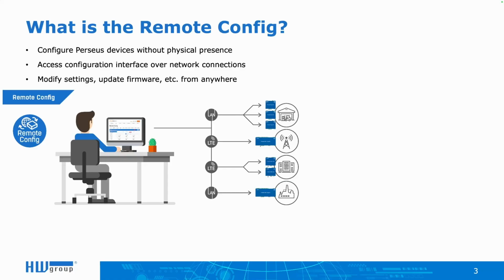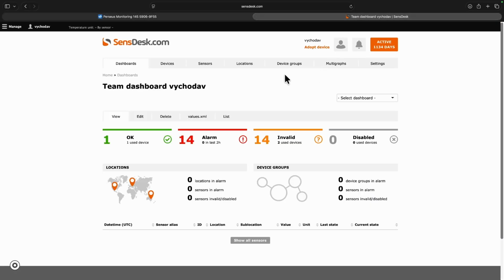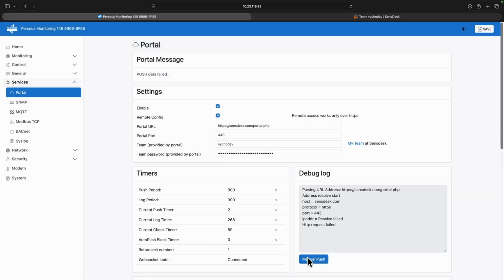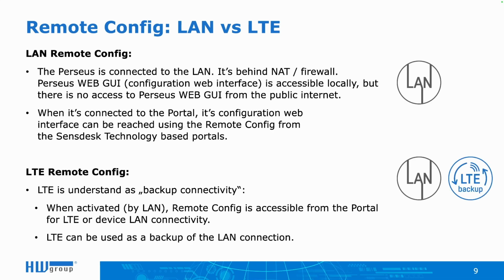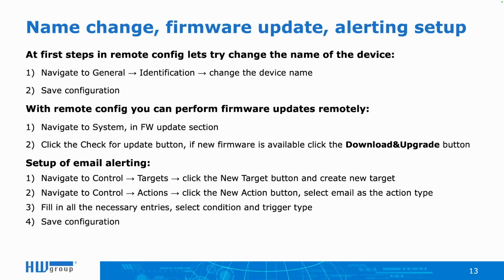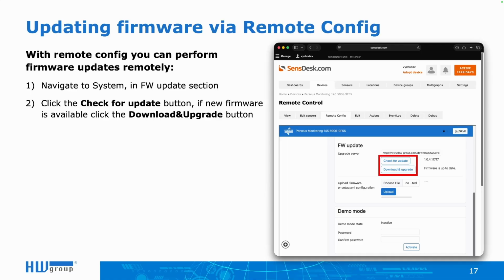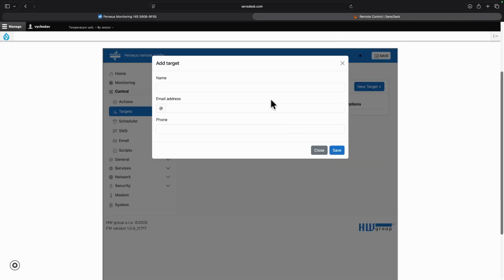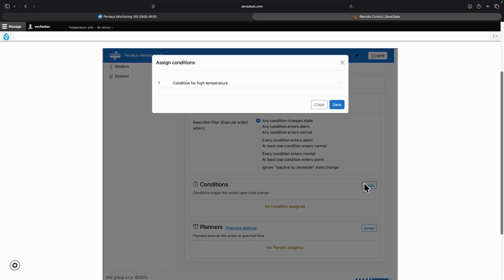Perseus Remote Config - How to setup - HV104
This video introduces the Remote Config feature for the Perseus device, which allows you to access the web interface from anywhere without needing a VPN or being on the same local network. By connecting through a SensDesk-based portal, you can securely manage your device remotely. This method is much safer than using a fixed IP address and significantly easier to set up than a complex VPN connection.

We guide you through the setup process, which requires an initial connection to the local LAN. You will learn how to take credentials from your SensDesk portal account and enter them into the Perseus settings using a secure HTTPS connection. The video also explains that this feature works seamlessly over both standard internet connections and LTE mobile networks, ensuring you always have access to your device.

Finally, we demonstrate practical uses for Remote Config, such as renaming the device, updating firmware, and setting up email alerts for sensor alarms directly from the portal. Please note that this feature is available on paid SensDesk-based portals but is not supported on the free HWg-cloud service. Watch to learn how to maintain full control of your Perseus unit from any location.

Video chapters:
0:00 - Intro
0:10 - What is the Remote Config?
0:44 - How to setup Remote Config
4:41 - Remote Config: Typical application
4:49 - Remote Config: Name change
5:29 - Remote Config: Firmware update
6:05 - Remote Config: Alerting setup
7:47 - Outro

HV104